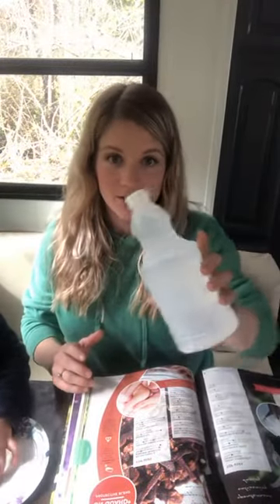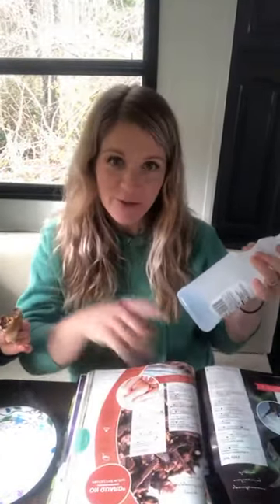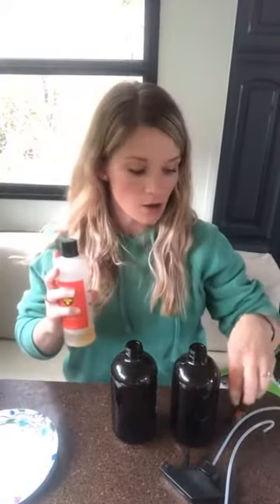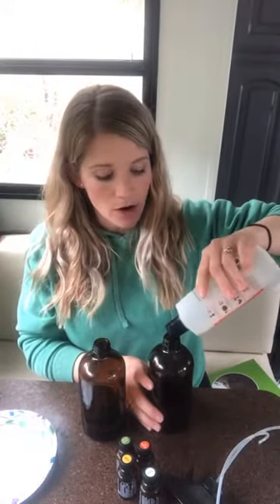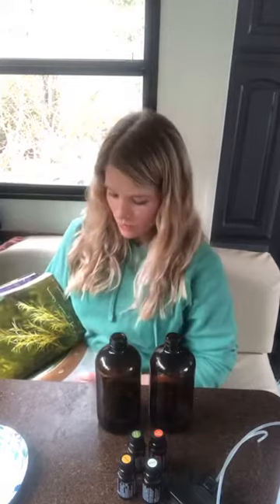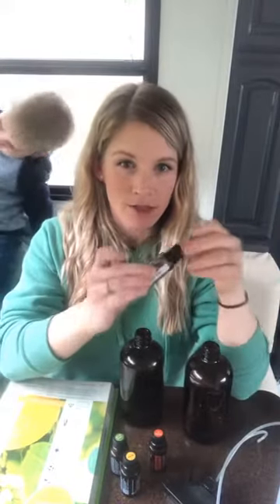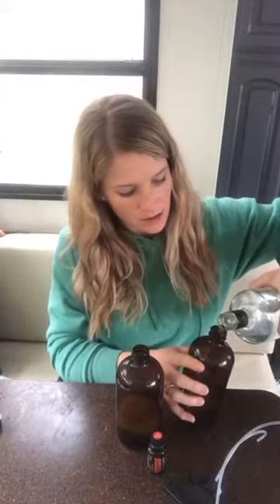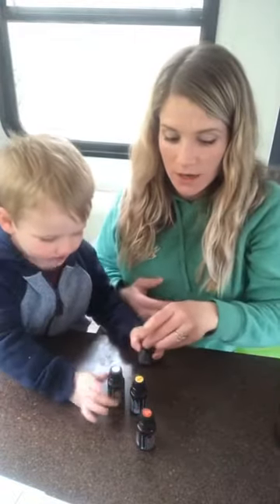DIY Toxin-free All Purpose Cleaner using DōTERRA Essential Oils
We use this for ALL surfaces! Reducing toxic load can be simple.  Replacing nasty cleaners that contain endocrine disrupting chemicals (EDC’s) & fake fragrances is a start.